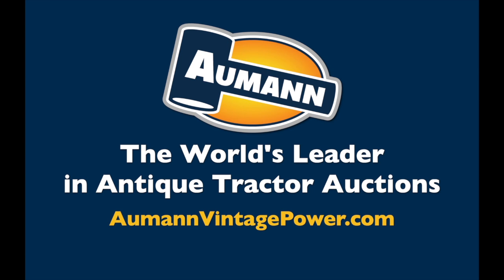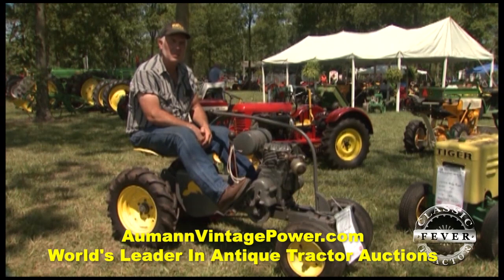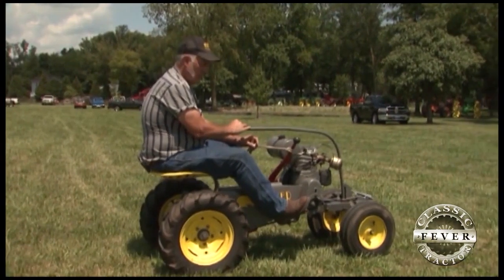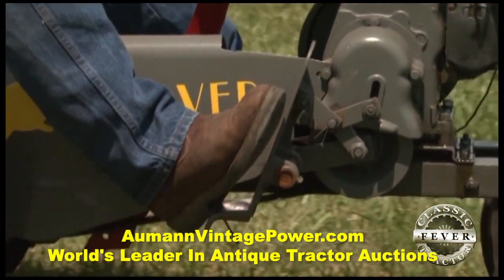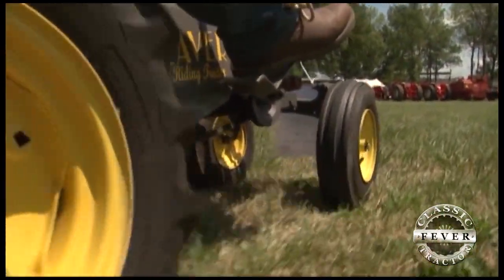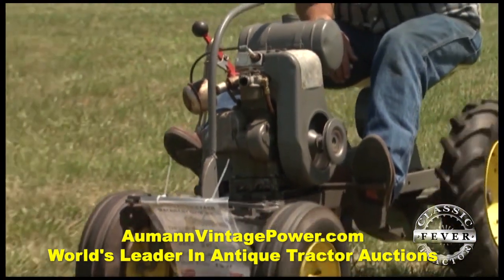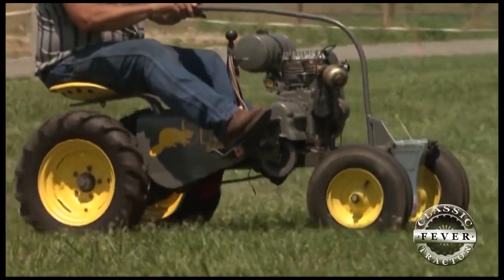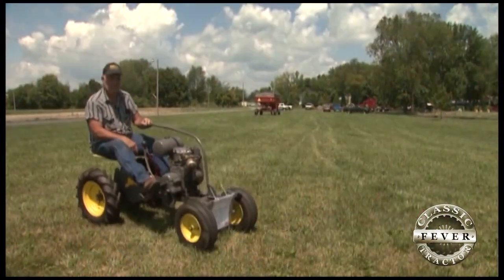Tractor Has NO STEERING WHEEL! Low Production 1950s Beaver GR-T6 with Tiller Steering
Randy Brooks share his passion for low production classic garden tractors and the story of his Beaver GR-T6.

Don't forget to watch us on RFD-TV!